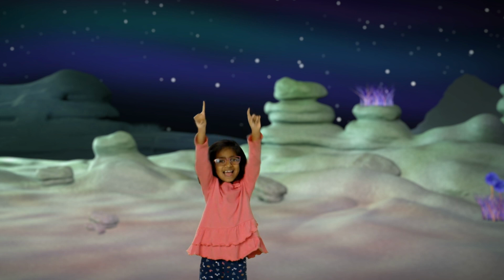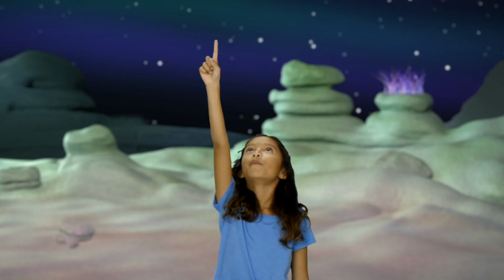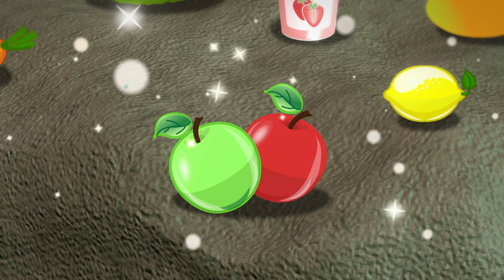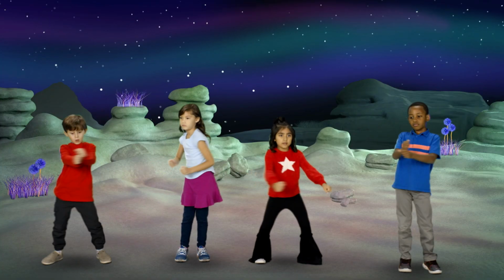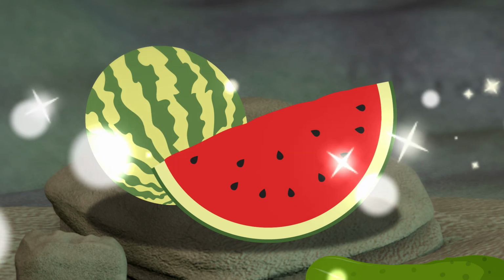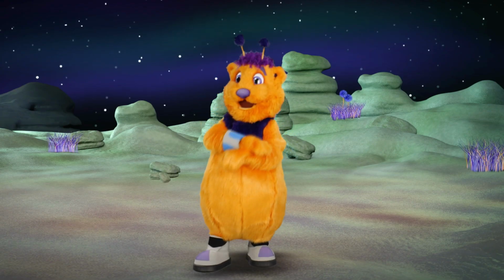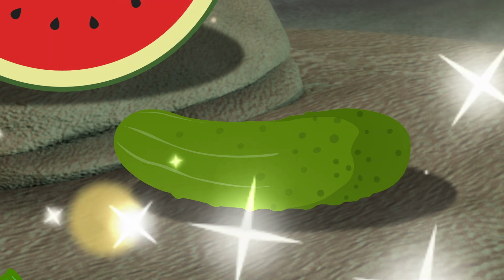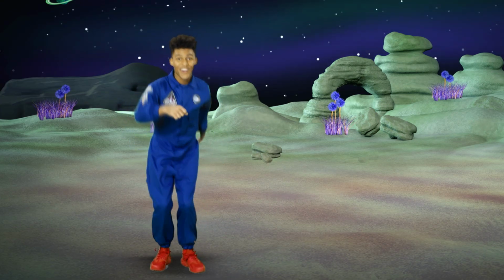Grab a Star Snack from the Sky! | Space Adventure | Adventures of Zobey | Fun Indoor Kids Activities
The Zapparatus made something cool for us with stars in the sky. The stars move to make food and healthy snacks. Let’s move them together around the sky by stretching and jumping. Let’s be a food adventurer and try the new things we find. Each food is special: apples are sweet, carrots are crunchy, yogurt is creamy and more. Be an adventurer like Zobey, Zeta, Kenah and friends. Try lots of different foods and see what they are like.

Children will learn about trying new things and making new friends. Transform your kids’ fun indoor activity time into a trip full of adventure for kids. Dance along with Zobey, Kenah, Sidekick and friends as they learn the three things it takes to be a superhero.

Go on a Space Adventure with Zobey and friends next. Check out the other previews:

If you're looking for fun indoor activities, things to do with your kids, or fun places to take your kids, Zobey is a friendly purple puppet with great ideas and videos to help you. Your kids can dance, play, and go on imaginary adventures that include lots of giggles and wiggles. Watch The Adventures of Zobey playlist to keep your kids dancing, moving, playing and having fun indoors for hours

From kids dance videos to fun indoor kids activities, Healthy Texas Kids helps parents find fun things to do with kids while learning about exercise, movement, healthy eating and more.